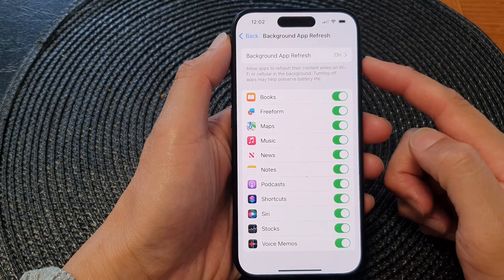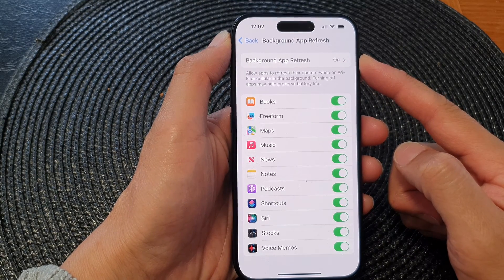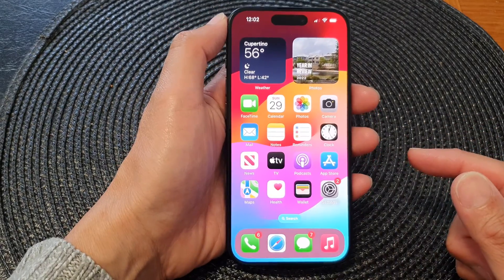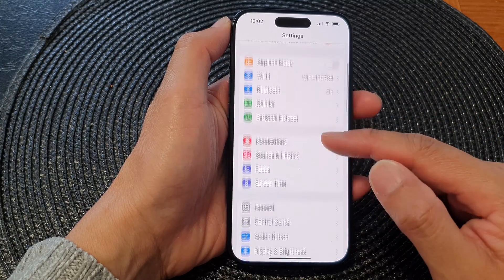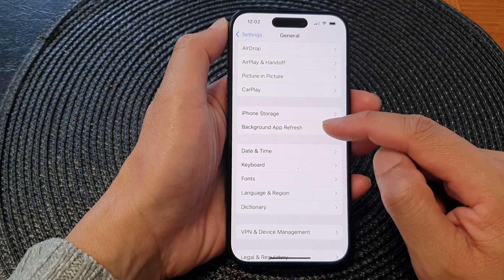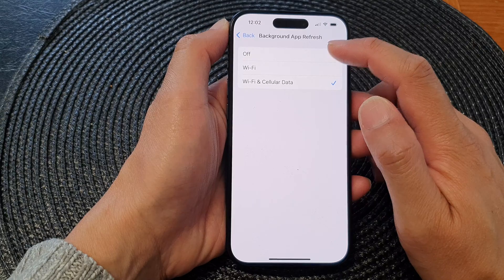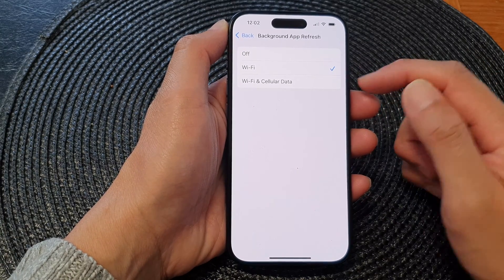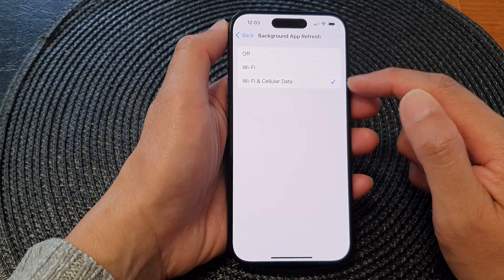iPhone 15/15 Pro Max: How to Turn On/Off BACKGROUND APP REFRESH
In this guide, we'll show you how to enable or disable Background App Refresh on your new iPhone 15, iPhone 15 Pro, 15 Pro Max, or iPhone 15 Plus. Background App Refresh is a critical feature that controls how apps update and fetch data in the background, impacting both battery life and data usage. Understanding how to manage it is key to optimizing your device's performance. We'll walk you through the steps and explain the purpose and benefits of controlling Background App Refresh.